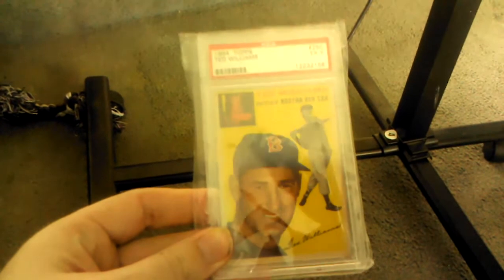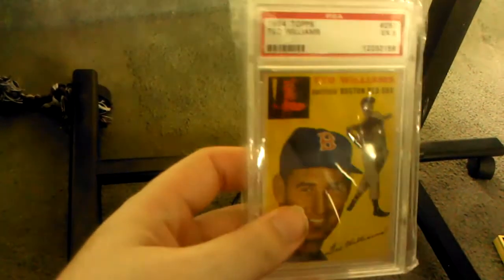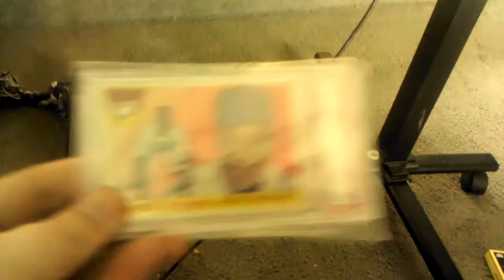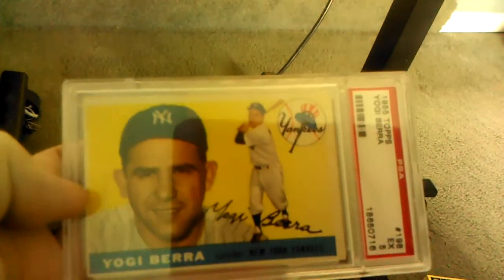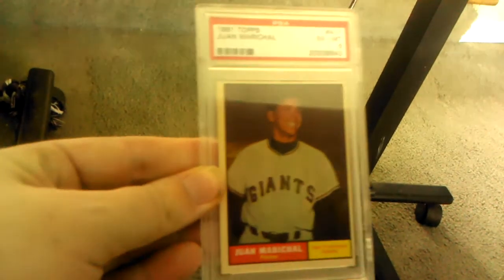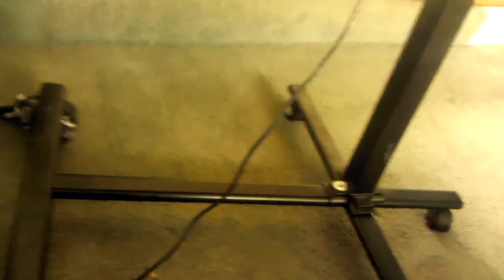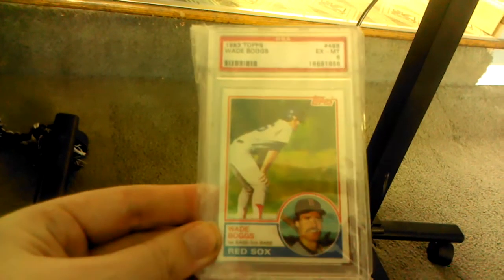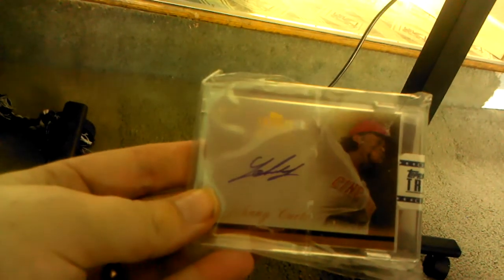Contest response for purplegt22